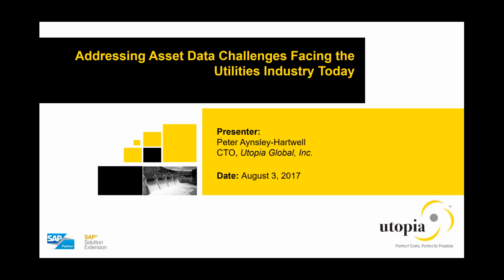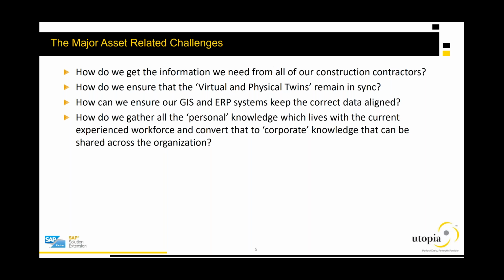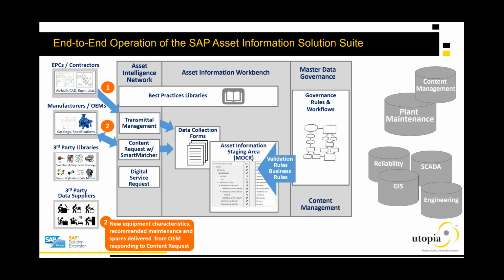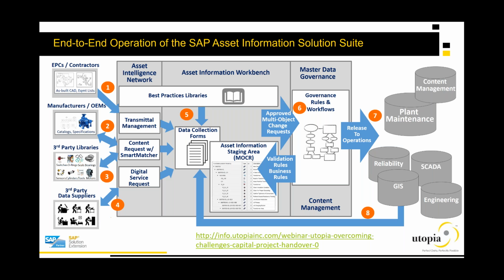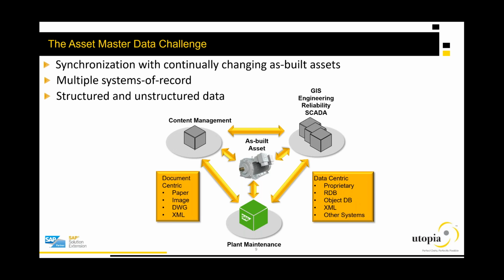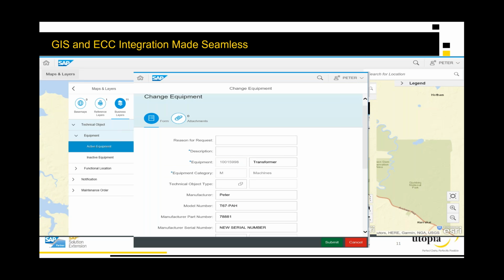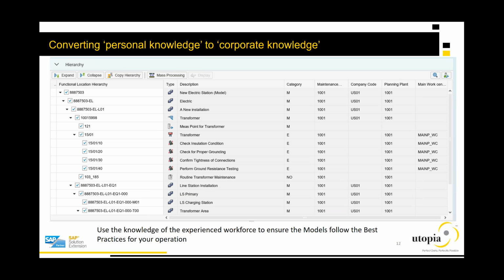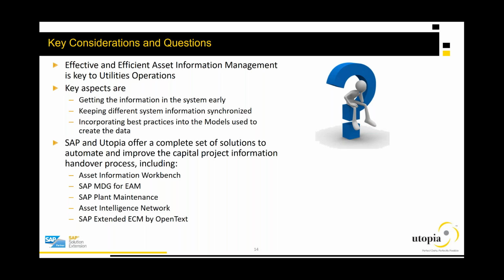Addressing Asset Data Challenges Facing the Utilities Industry Today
Utility organizations rely on effective and efficient operation of both physical and data assets to address many of the challenges they face. But with greater volume comes greater complexity.  How do we get the information we need from all of our construction contractors? How do we gather all the ‘personal’ knowledge which lives with the current experienced workforce and convert that to ‘corporate’ knowledge that can be shared across the organization?
This 'Ask the Expert' webinar addresses these questions and more.